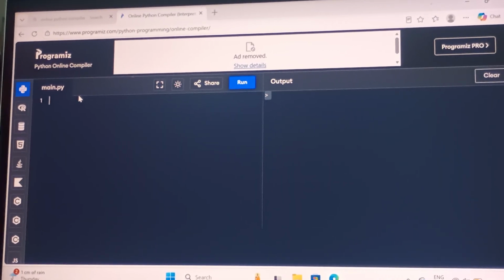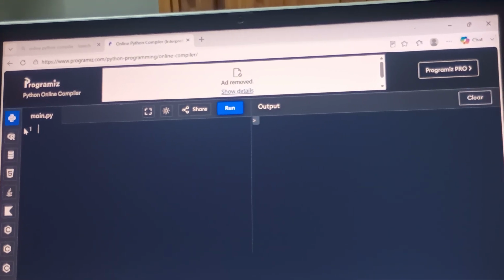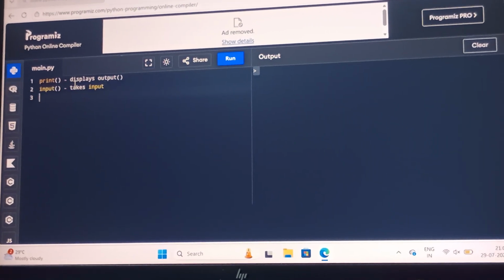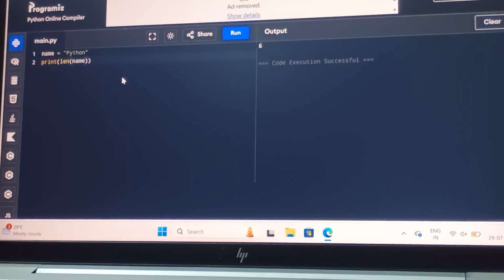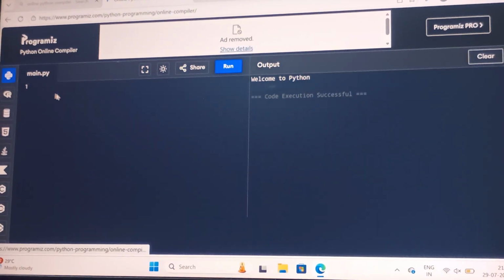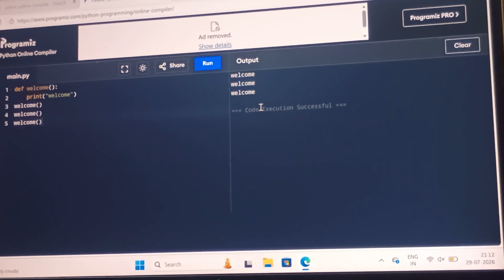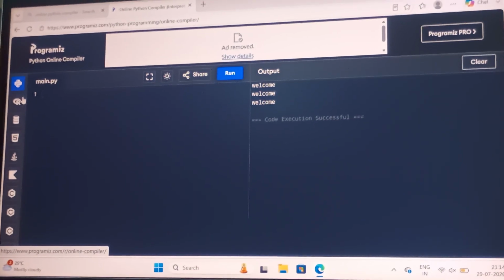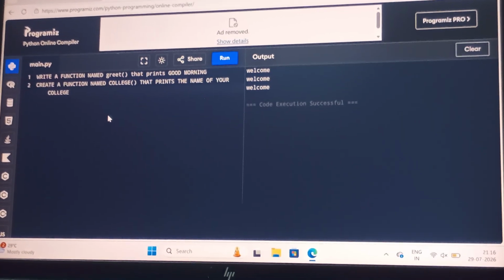CDP PYTHON TUTORIAL lpu